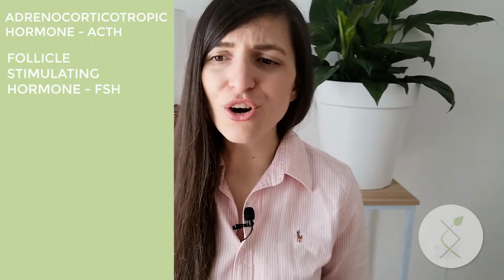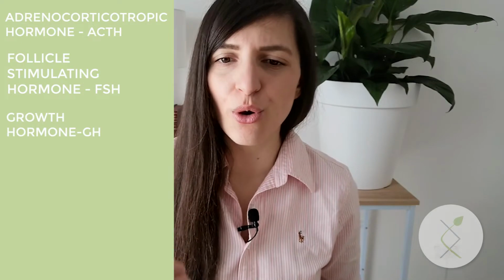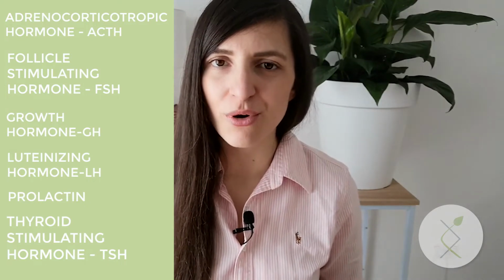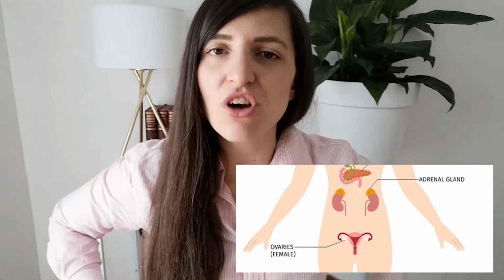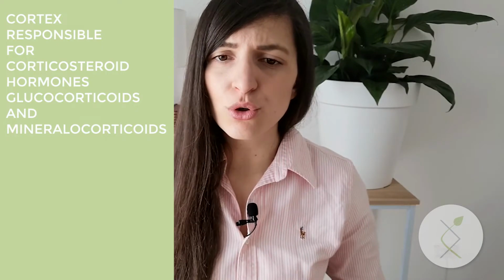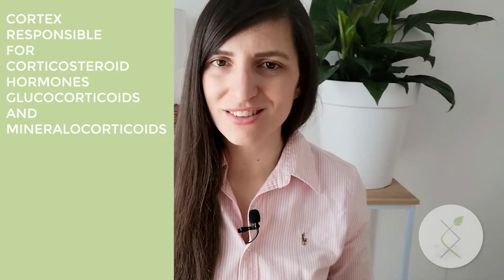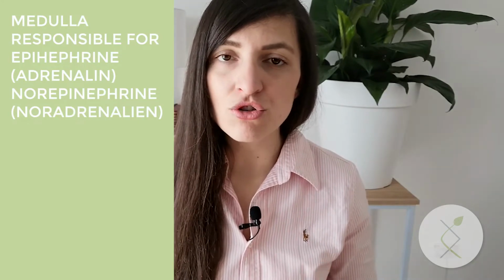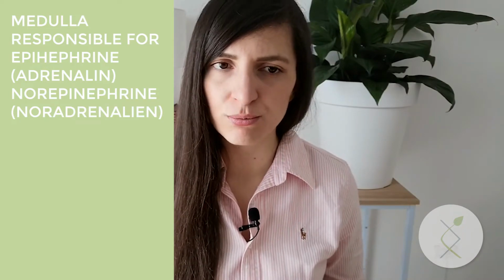#06 HPA Axis and Stress Response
Let’s talk about STRESS STRESS STRESS

Ever wondered about the link between stress, hypothalamus, pituitary gland, adrenal glands and cortisol?

I talk about the hypothalamic pituitary adrenal axis a lot - why?
Because I LOVE IT so I thought I would do a video about the HPA axis so maybe you start loving it too *haha*

After this video you will be well equipped to know what I am talking about when I or anyone else mentions the HPA axis.

Do you now know what the HPA axis is?

Did you learn anything in this video?

It is not intended to provide medical advice or take place of medical advice or any current treatment you are undertaking.

It is advised that you consult your doctor or health professional in relation to any health concerns you may have. Mihaela Raguz does not take responsibility for any health consequences which  occur from a person viewing or reading this content.

Please note if you are taking prescription do not stop your medication or start any new protocol including but not limited to supplements, diet, lifestyle changes without consulting your doctor or health professional.